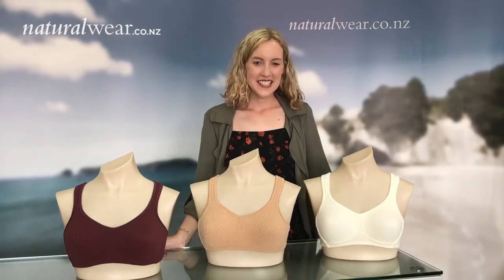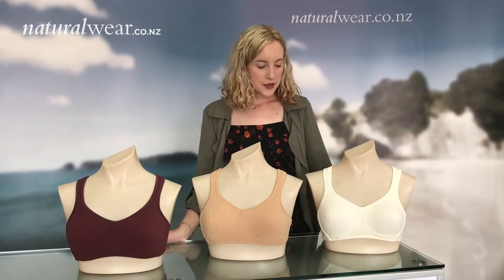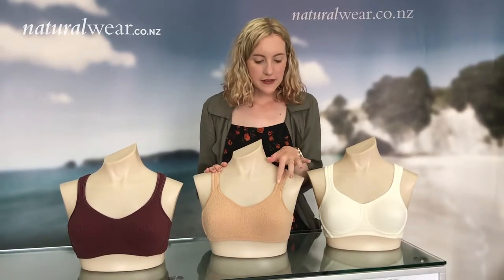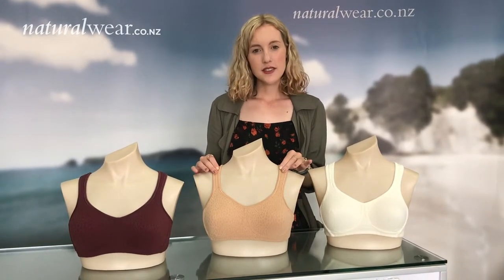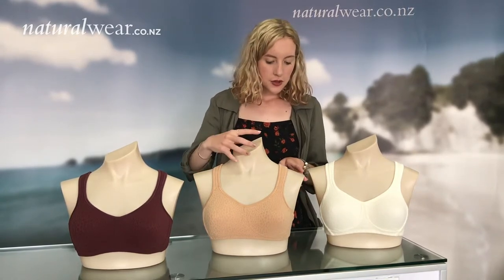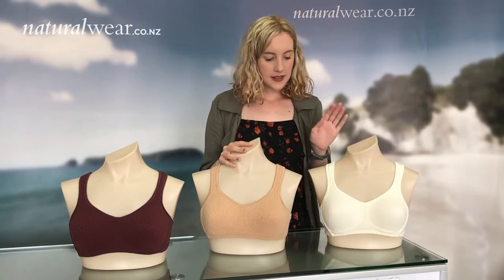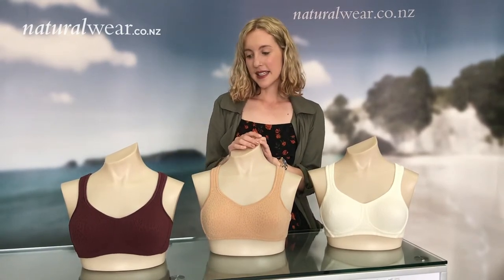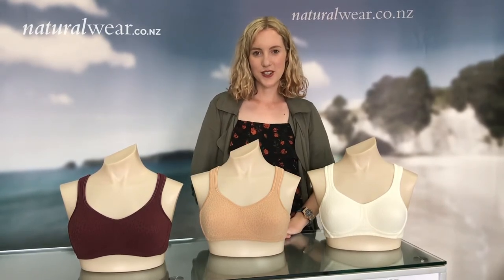Amoena Mona Bra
The ever-popular Mona non-wired bra in a brand new steel blue shade. Soft, smooth, moulded cups deliver a figure flattering finish, with comfort straps everyone loves, a supportive underband, and soft pockets inside the cups to keep a breast form or partial shaper in place if you need one. The Mona bra is beloved for a reason: it fits beautifully and feels great all day, every day. This seasonal colour lends a touch of natural, earthy sophistication to a tried and true favourite.

Key benefits

Mona Non-Wired Bra in steel blue, with embossed detail in the fabric for unexpected fashion flair
Soft, smooth jacquard fabric actually looks smooth under clothing while having its own style
Bilateral pocketed cups can hold a breast prosthesis or shaper securely
Adjustable elastic straps are softly padded and wider across the shoulders to ease tension in the neck and shoulder area; bra straps increase in width to maintain support in larger sizes